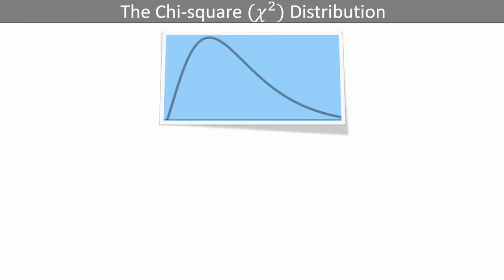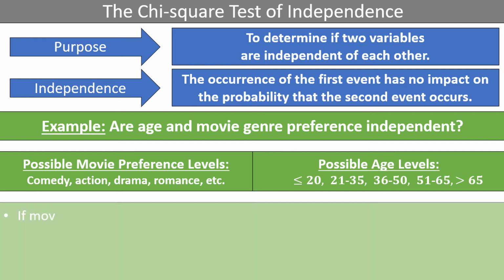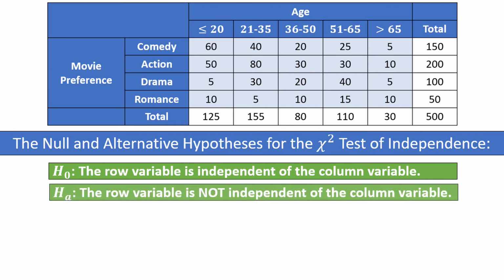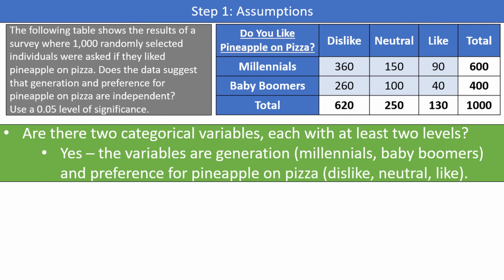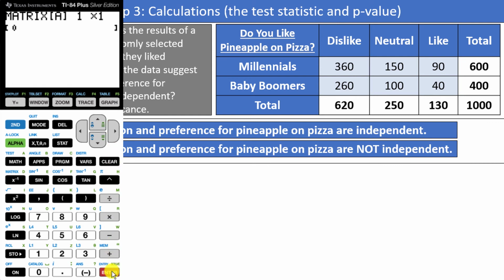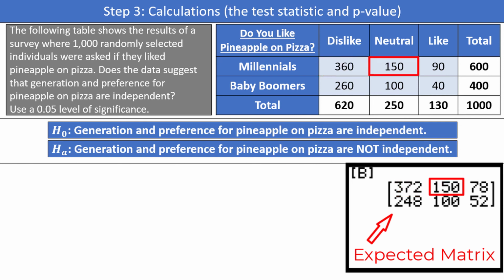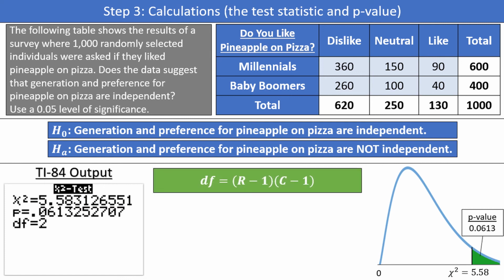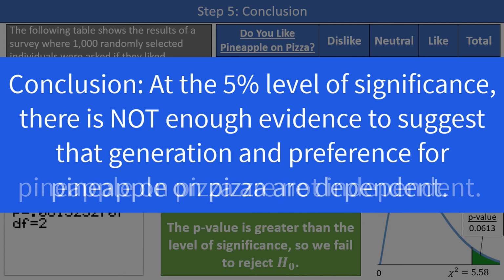Chi-square Test of Independence